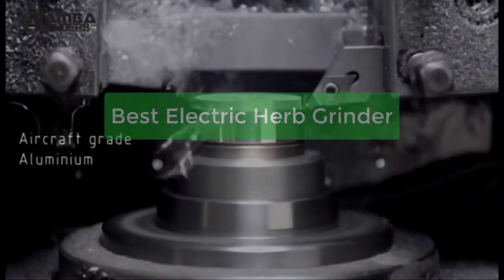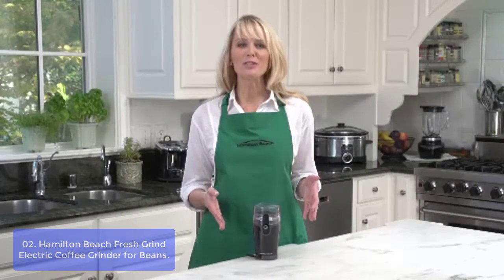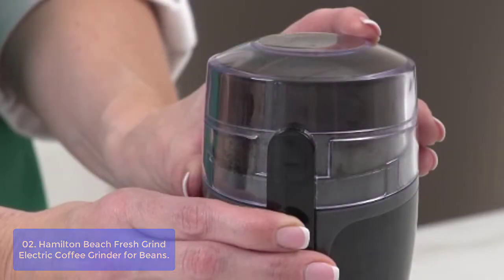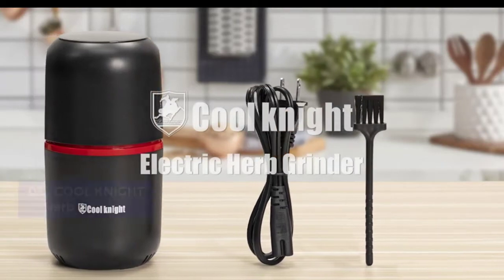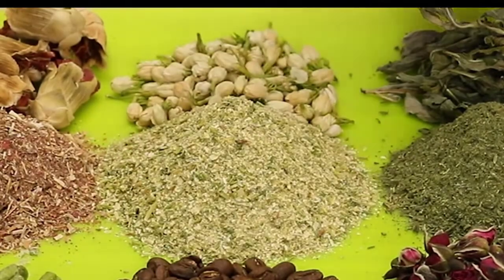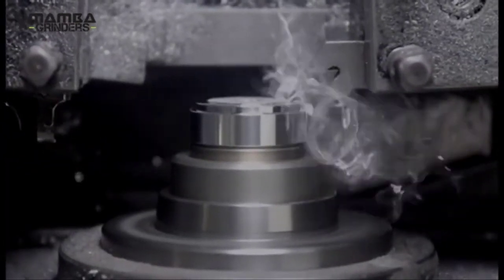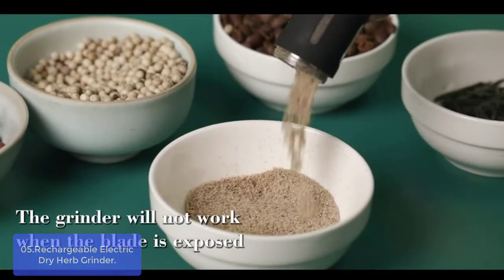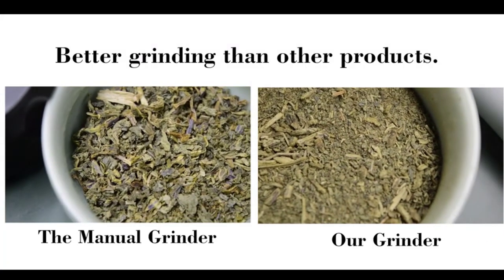TOP 5: Best Electric Herb Grinder 2023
In this video, we have listed the top 5 best electric herb grinder on Amazon Reviews and buying Guide 2023

1. KRUPS GX204 One-Touch Grinder for Coffee, Spice, and Dry Herb with Stainless Steel Blades, 12 cup capacity
2. Hamilton Beach Fresh Grind Electric Coffee Grinder for Beans, Spices and More, Stainless Steel Blades, Removable Chamber
3. COOL KNIGHT Herb Grinder [large capacity/fast /Electric ]-Spice Herb Coffee Grinder with Pollen Catcher/- 7.5"
4. Mamba 1g 50mm Electric Herb Grinder. 6V Battery Powered One-Handed Mill. Easy Press Two-Direction Rocker Switch
5. Rechargeable Electric Dry Herb Grinder - LONZEN 2018 Best Design. Crush the Toughest Spice

Looking for the best electric herb grinder for your needs? We've got everything from budget-friendly options to high-end models, so you can find the perfect grinder for your needs. Plus, we've got all the information you need to make the best purchase decision possible. So lets get started.

Follow Me;
►Please Read◄
Some of the footage used in this video is not original content produced by Today's Pick. Portions of stock footage of products was gathered from multiple sources including, manufactures, fellow creators and various other sources.
"Today's Pick" is a participant in the Amazon Services LLC Associates Program, an affiliate advertising program designed to provide a means for sites to earn advertising fees by advertising and linking to Amazon.com. As an Amazon Associate I earn from qualifying purchases. Links to the best vertical monitors we listed in this video;